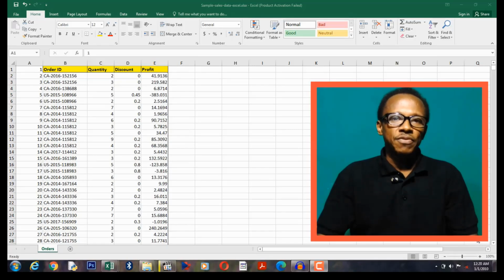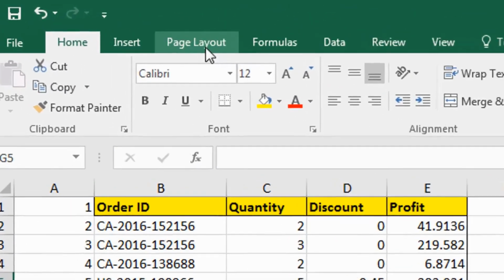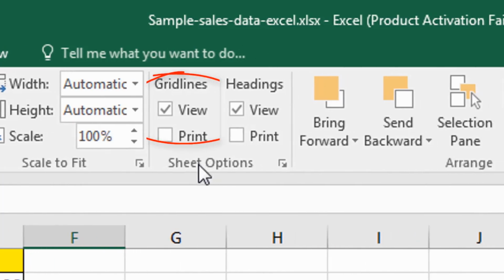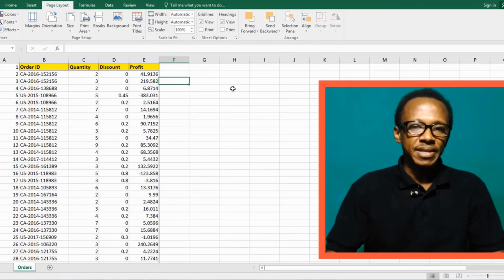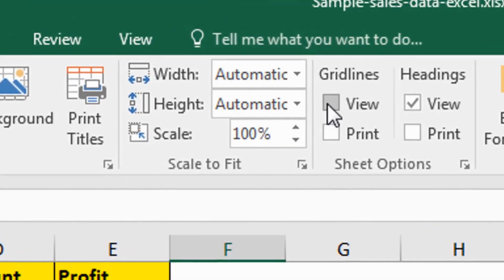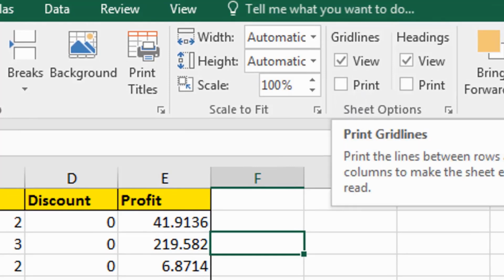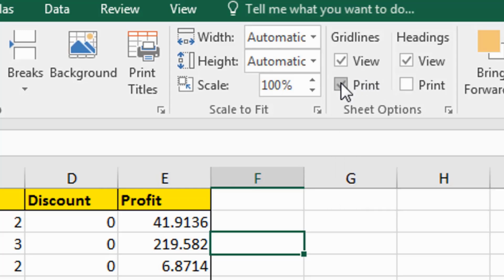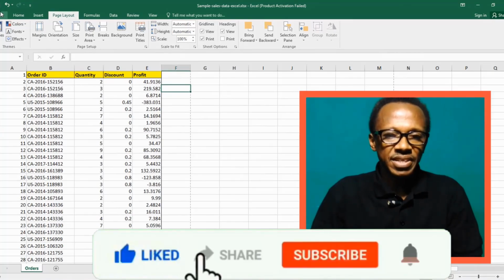Excel Gridlines Explained: How to Show, Hide, and Print Gridlines Easily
Everything You Need to Know About Gridlines in Excel!

In this video, you’ll learn what gridlines are in Excel, how to show or hide them, and how to enable or disable gridlines for printing and viewing. Whether you're a beginner or looking to improve your spreadsheet formatting, this tutorial covers it all!

✅ What are gridlines in Excel?
✅ How to turn gridlines on and off
✅ How to print gridlines in Excel
✅ Troubleshooting missing gridlines
✅ Tips to customize your worksheet appearance

📌 Perfect for Excel beginners and anyone looking to improve spreadsheet clarity and print layout.

🎥 Watch now and take control of your Excel gridlines!